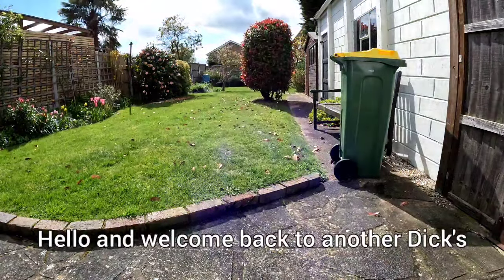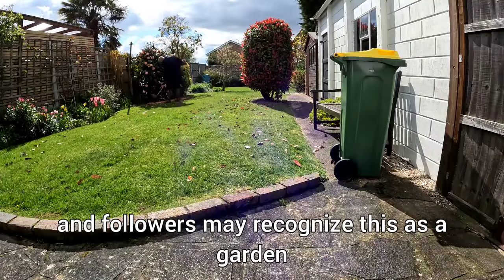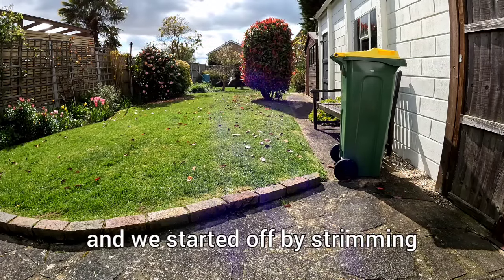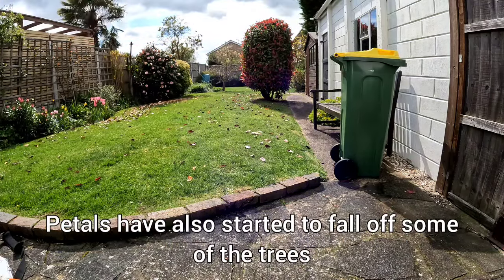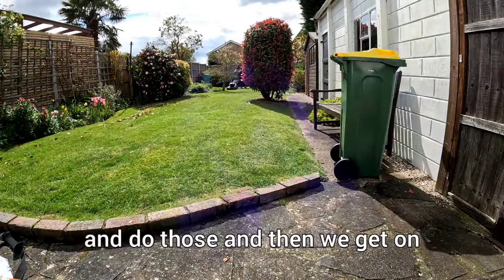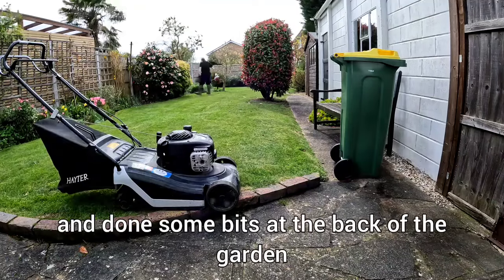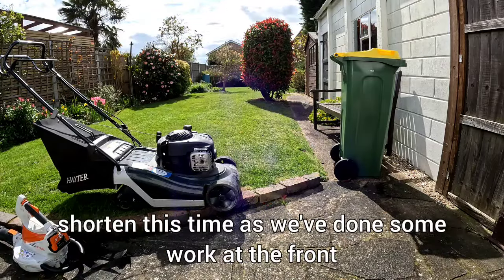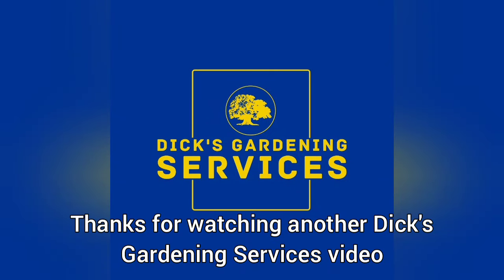Regular garden maintenance